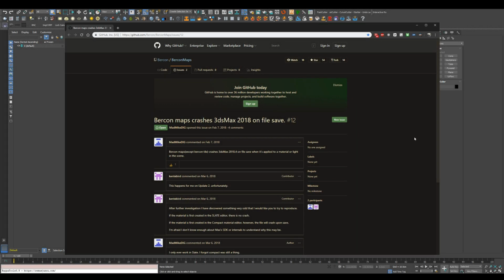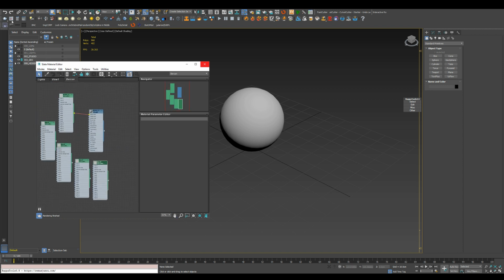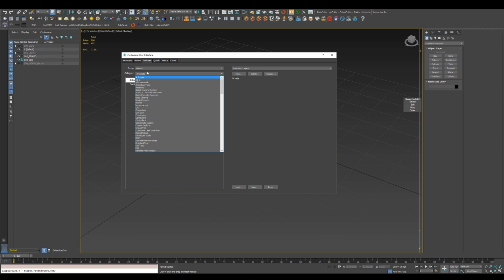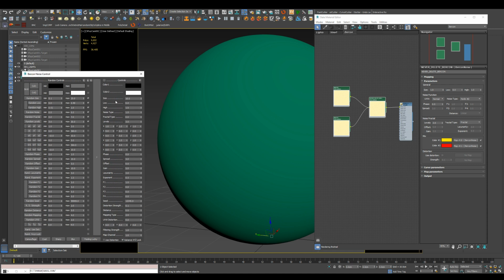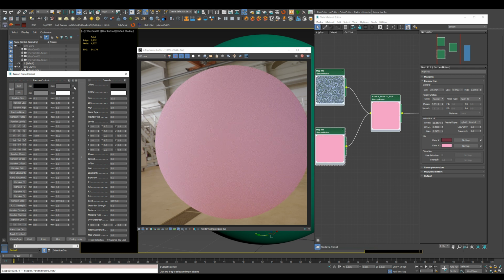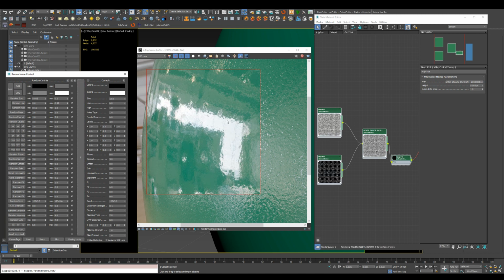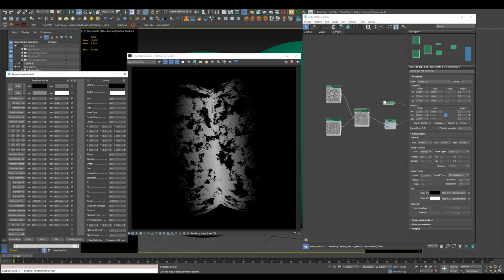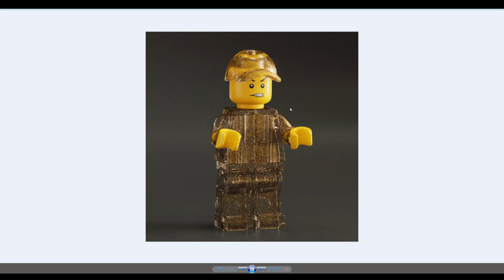Bercon Noise Control for 3ds Max - Tutorial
Script works fine in max 2020.2

Big thank you to Jonathan de Blok for writing MaxSQL and helping me with this script.